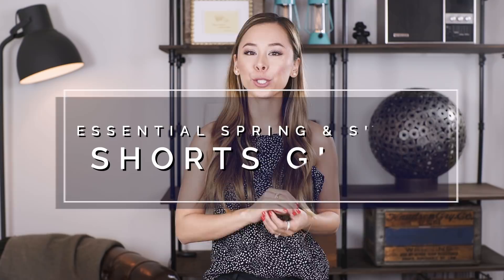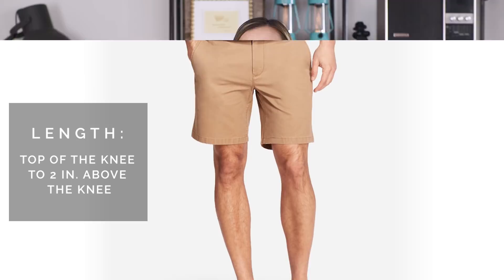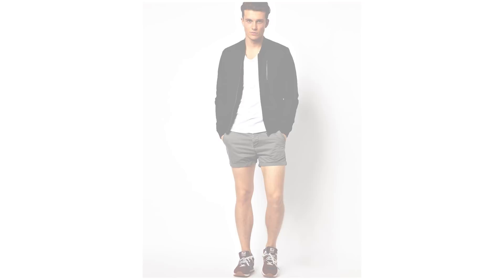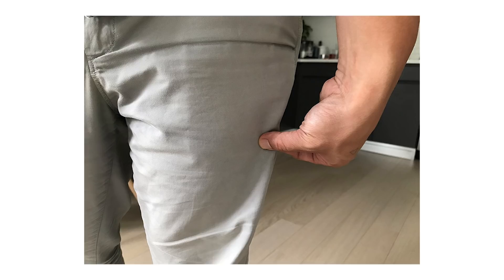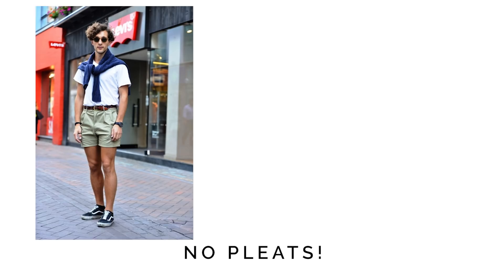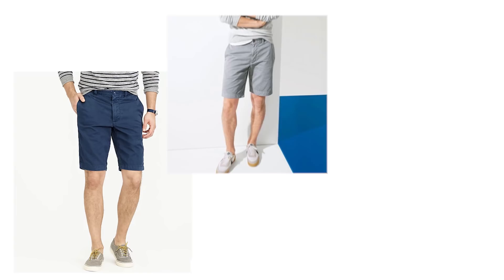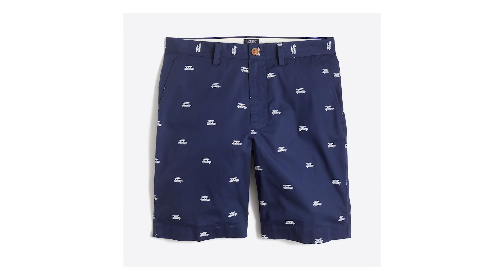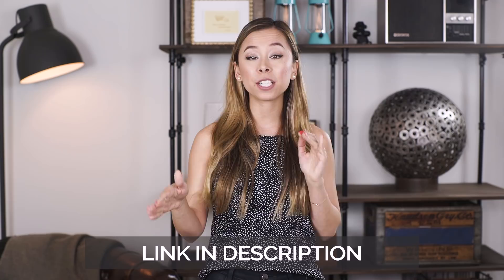Shorts - Men's Wardrobe Essentials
Whether you live in a place with year-round warm weather or are gearing up for the Summer season, having a well-fitting shorts rotation is key to a well-rounded casual wardrobe. Here’s my guide for everything shorts, from fit to colors, fabrics, and more!

Be sure to check out my picks and the related videos below for more in-depth details!

SHORTS PICKS